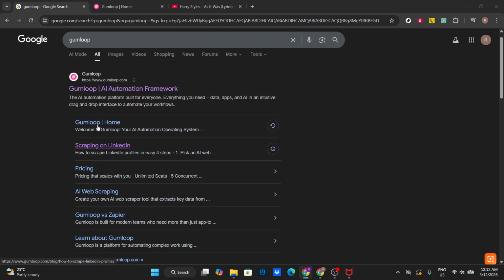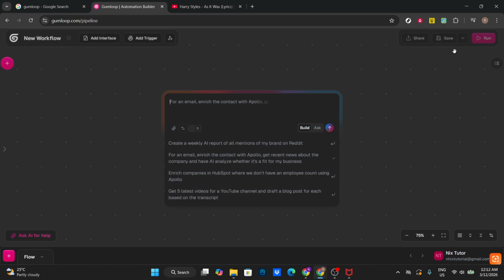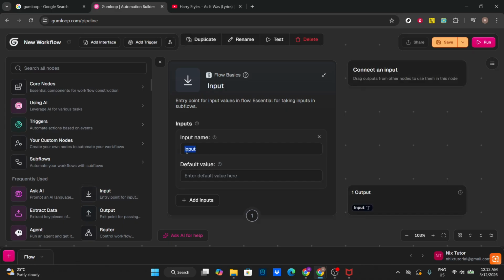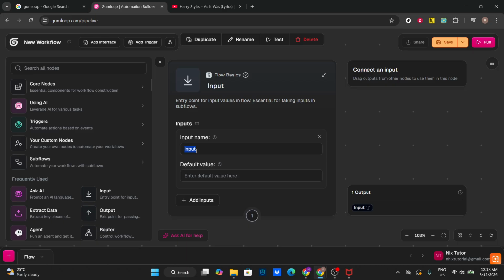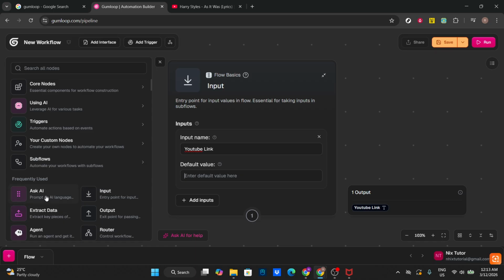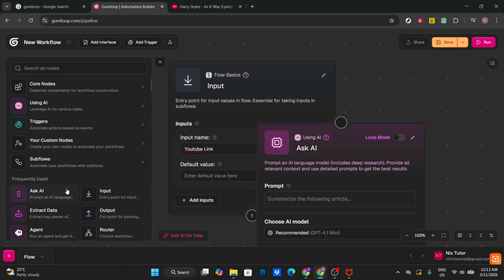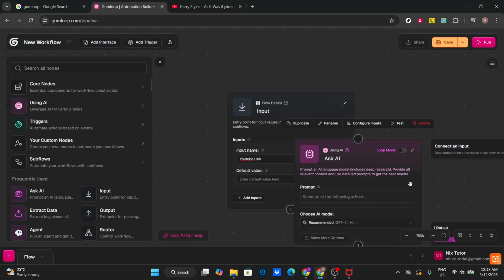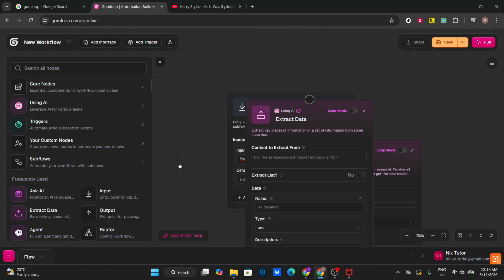How To Analyze Youtube Video Link With Gumloop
Want to gain insights from your videos? This video shows you how to analyze YouTube video links with Gumloop.

What You'll Learn in This Video:
Step-by-step analysis process
Tips for interpreting data and metrics
Best practices for optimizing video performance
✅ Essential for content creators and marketers!